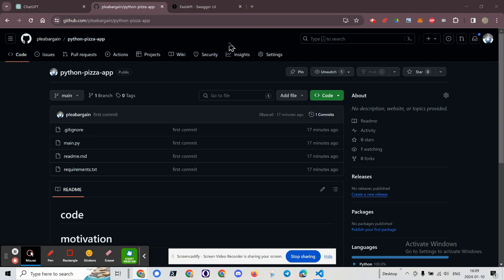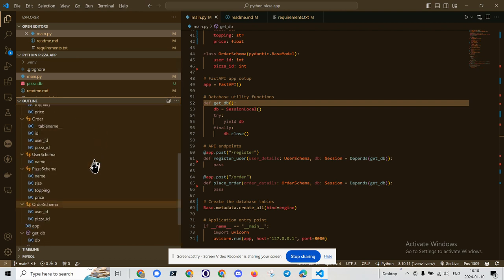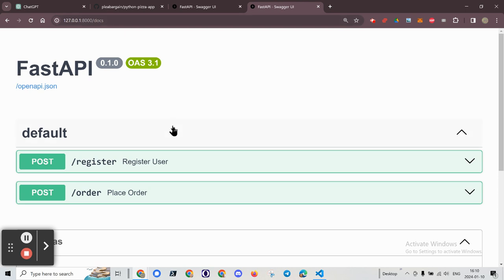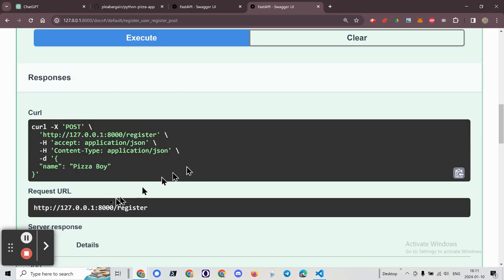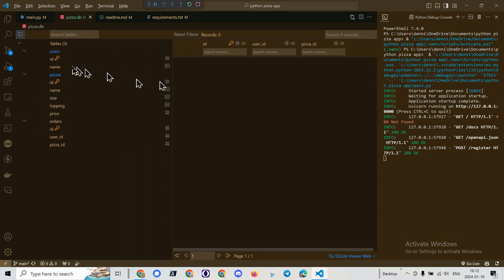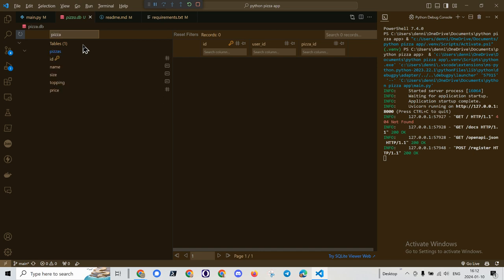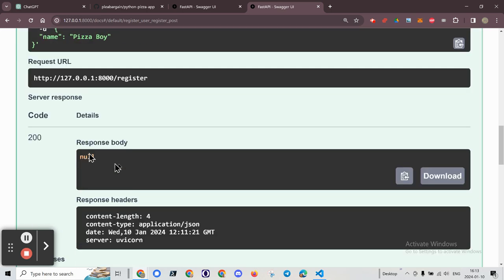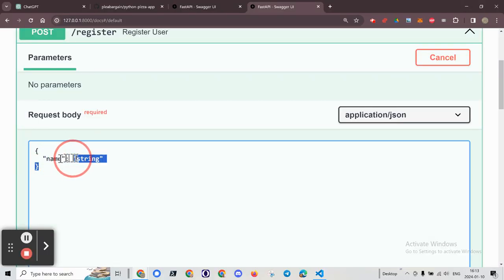building a pizza order app with GPT4 and VScode copilot part1111